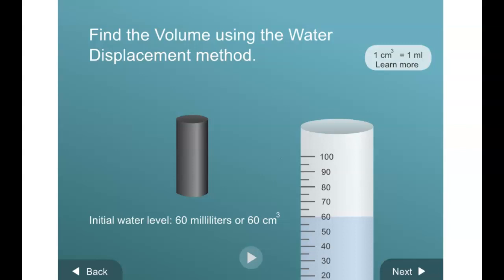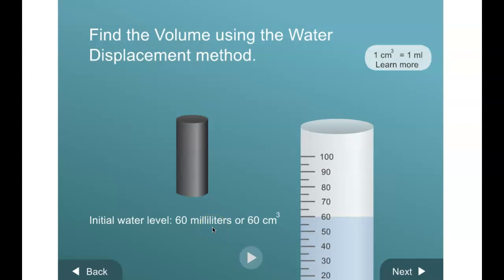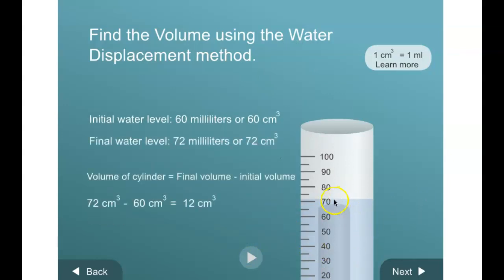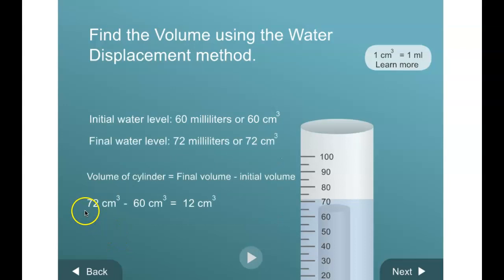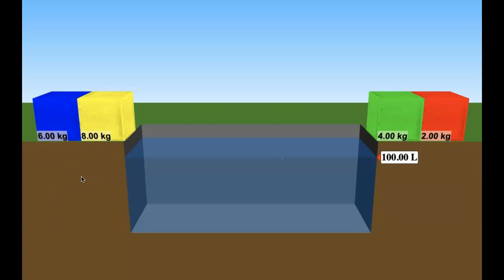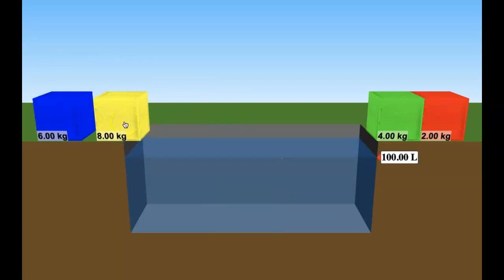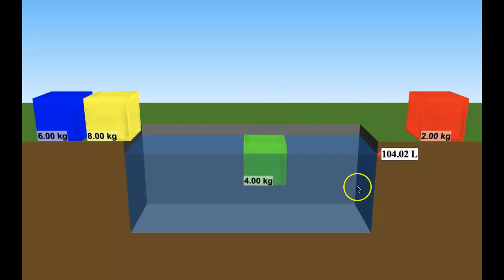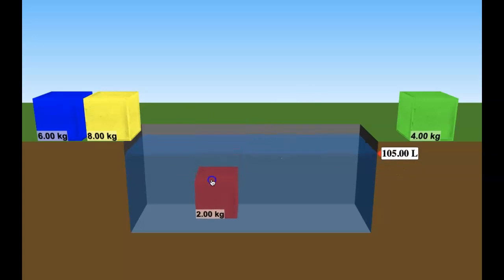Volume by Displacement